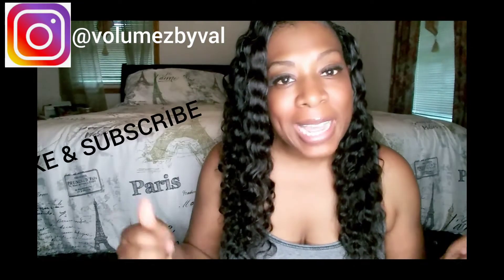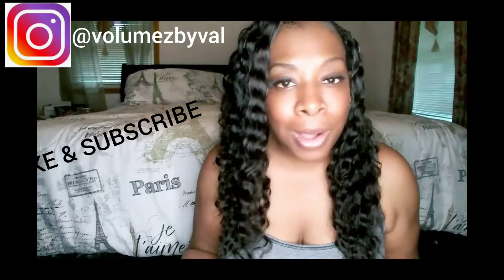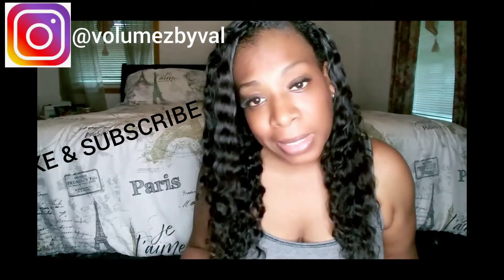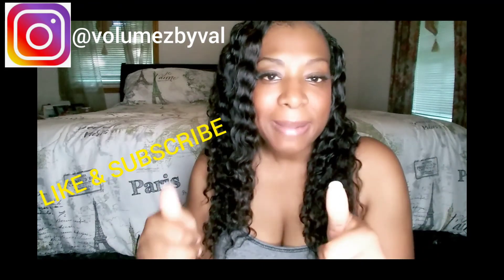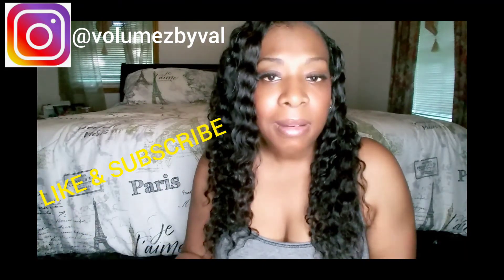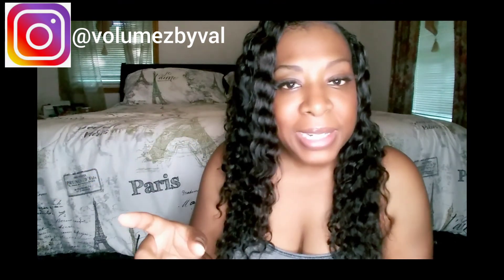5 Tips How to Reduce|Manage Stress at Workplace|VolumesbyVal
This video content show how to reduce stress at work. There are many people at the workplace can be a source of stress. This video content has quick and easy ways to relax and lower your stress level, before it kills you while at work.
Here's some ways you can at your very own desk.
These Tips might shock you!
Always Consult with your Physician if you are feeling overwhelming with depression and stress it can be serious.

Support by:
Buymeacoff.ee/volumesbyval